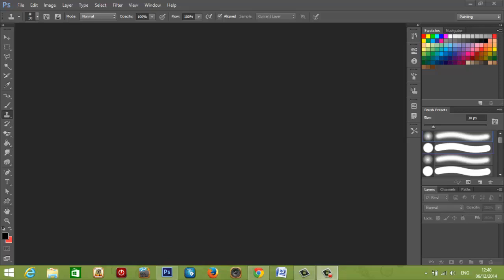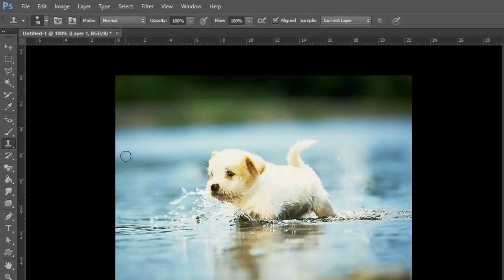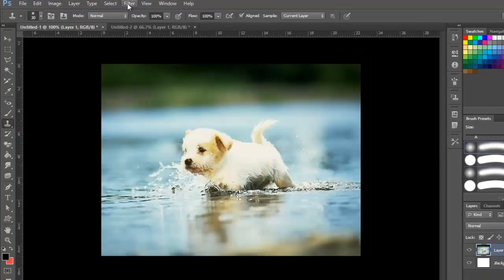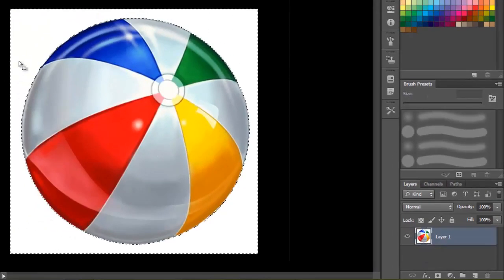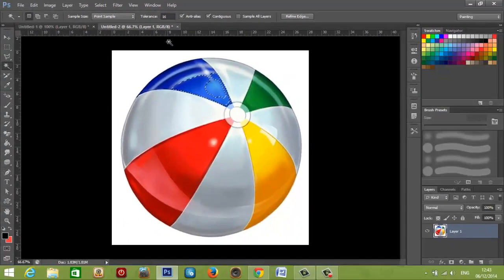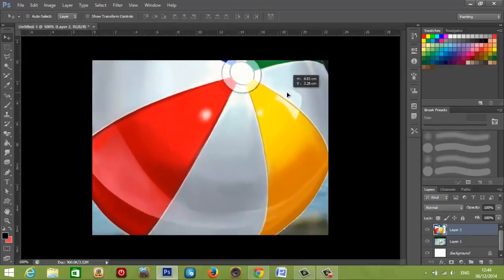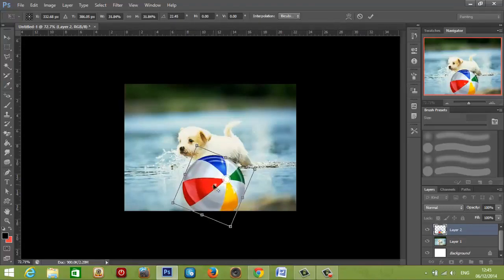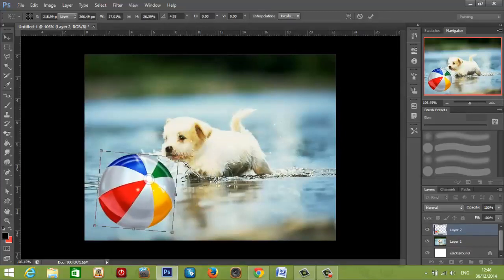02 Magic Wand and Transform Tool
Magic wand Tool - Using this tool, we are used to select any single color in the picture in one click according to the pixel. According to its tolerance, similar colors can also be selected.